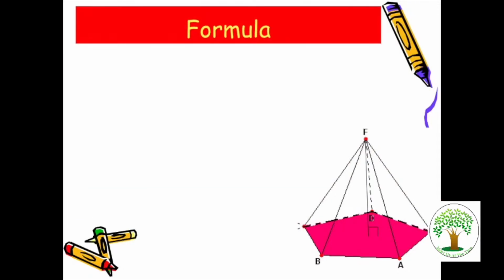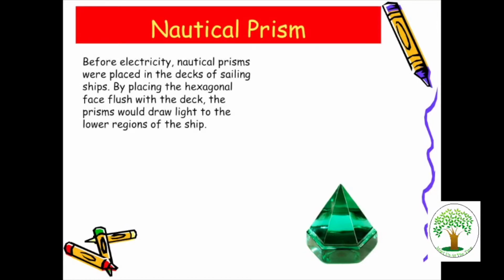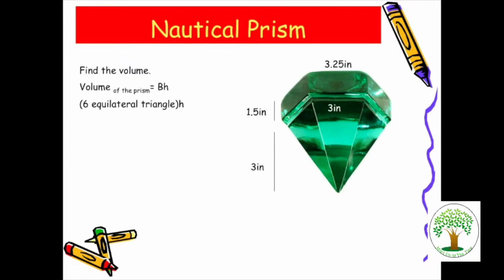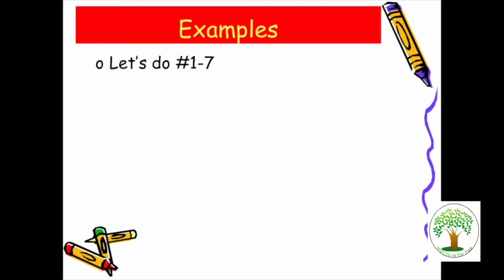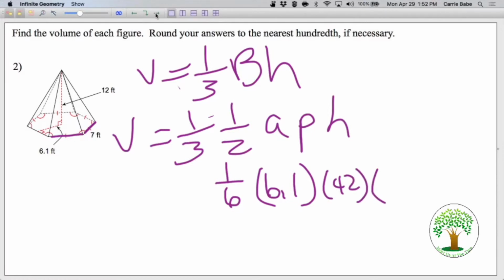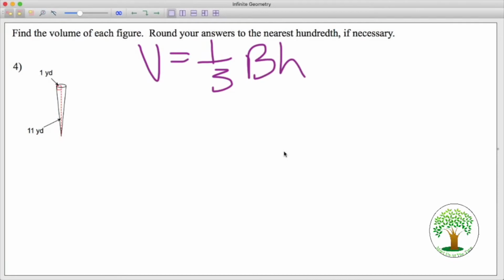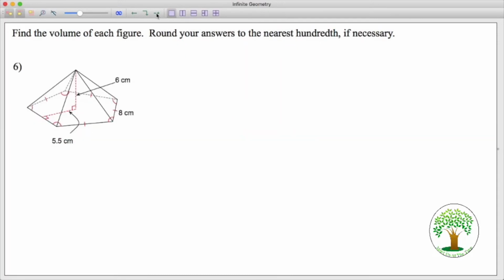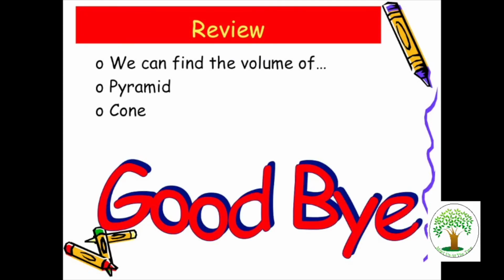11.5 Volumen of Pyramids and Cones